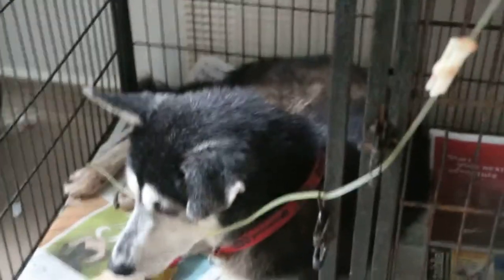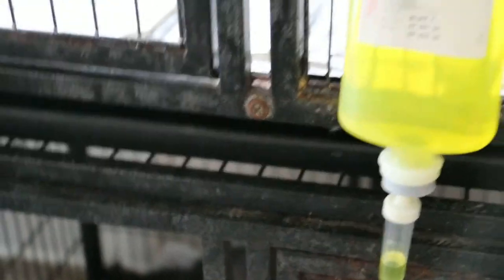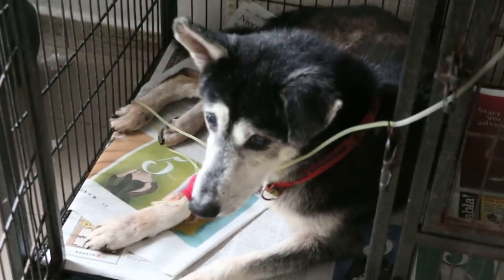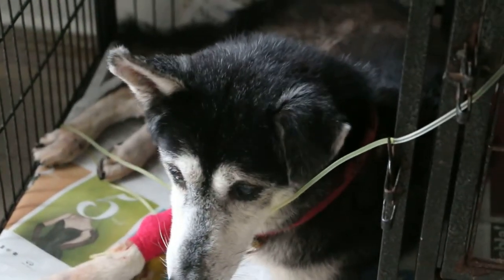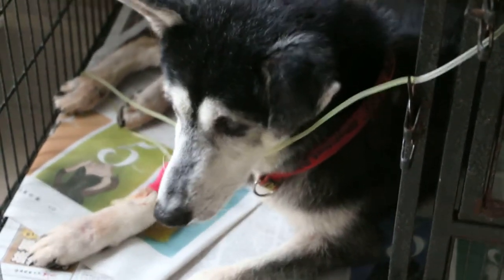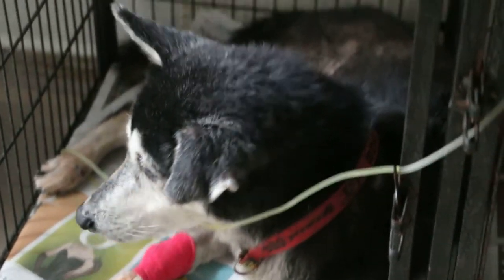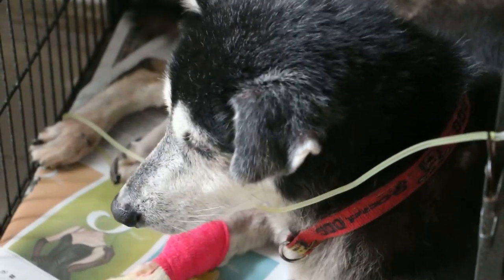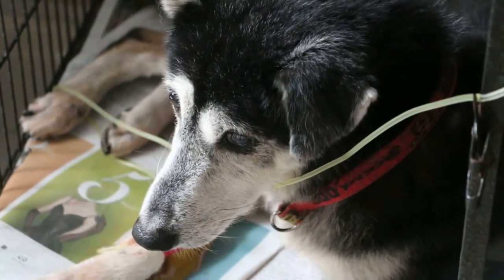A Husky X has left ear haematoma and skin disease 2/2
The dog is given an IV drip and antibiotics and his coat will be clipped bald. Blood test will be done.